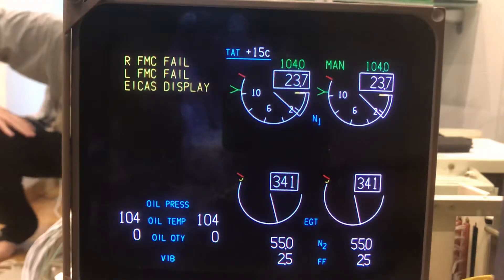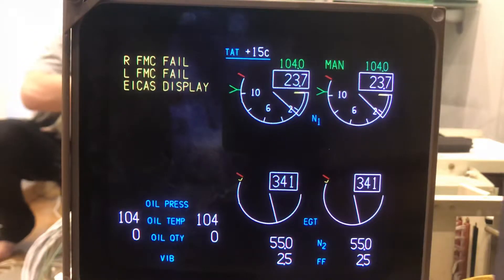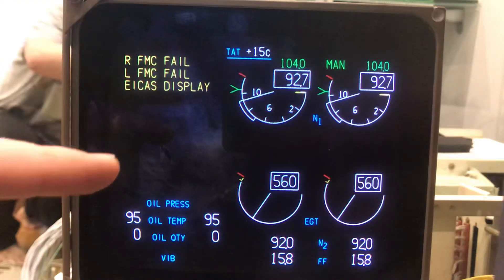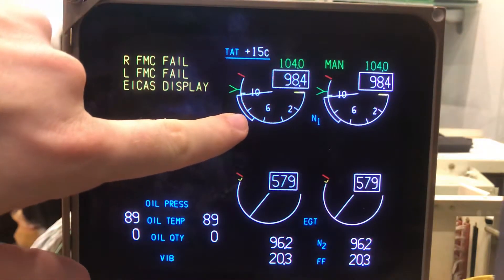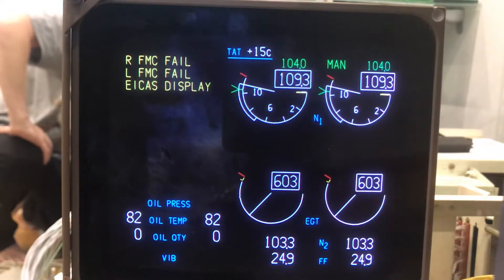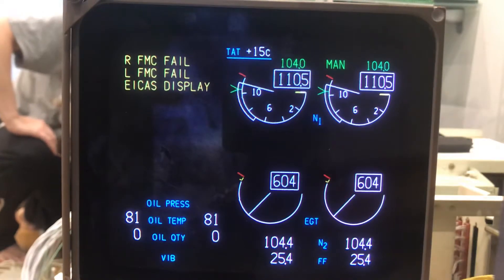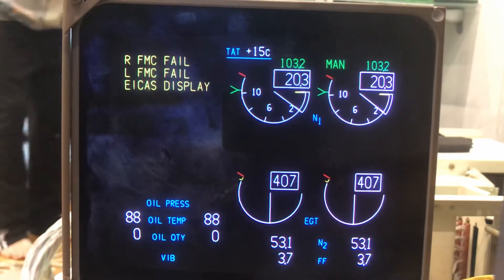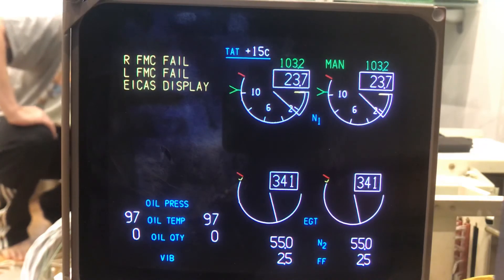Eicas display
Eicas display operated with real Eicas computer and its rack. Data fed from P3D throu Arinc card